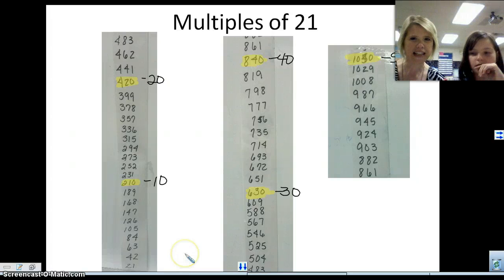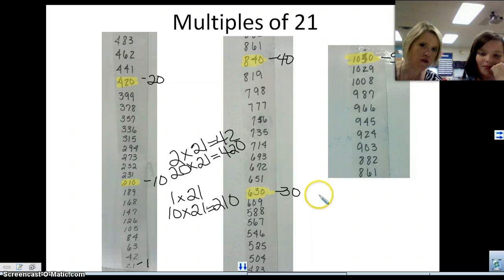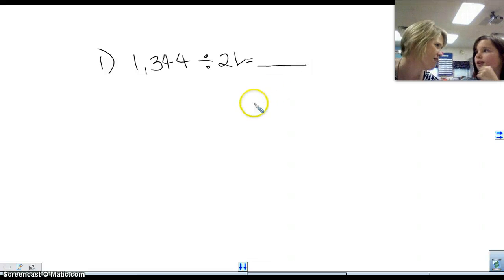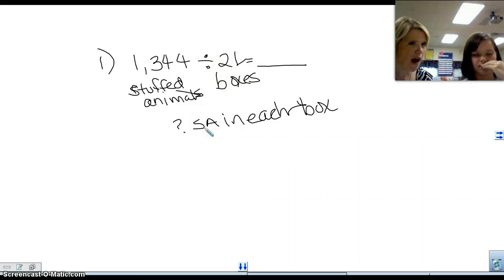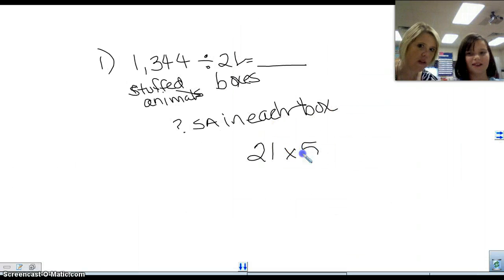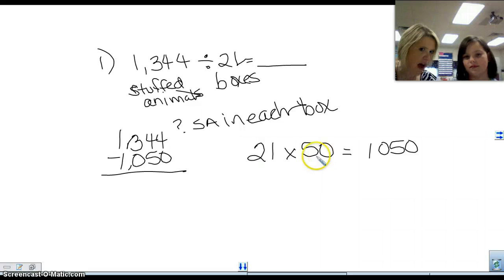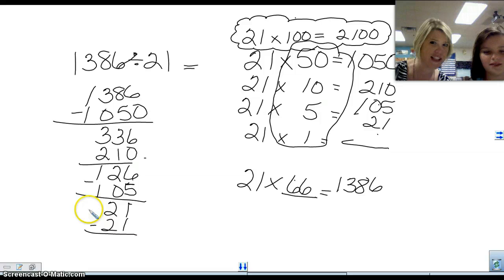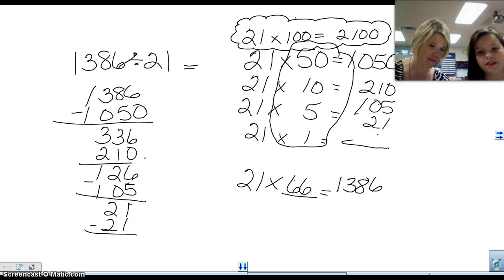Numbers off the Tower Help Video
This video will help in finishing the Numbers off the Tower WS that was assigned for HW.